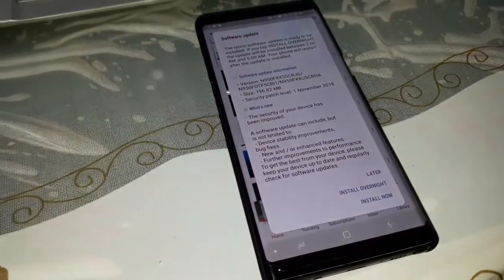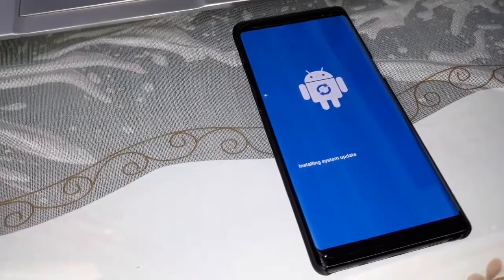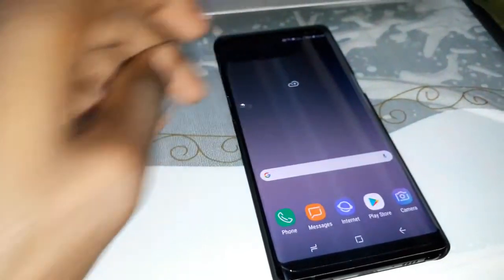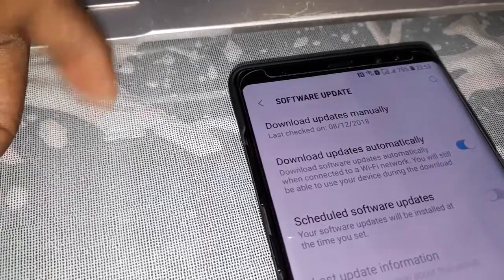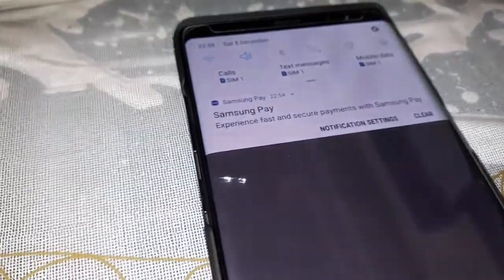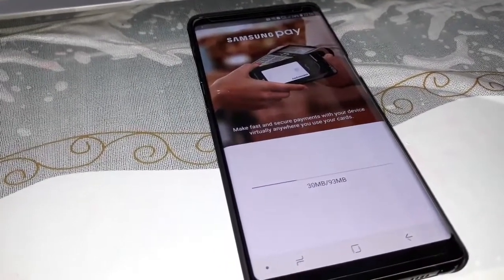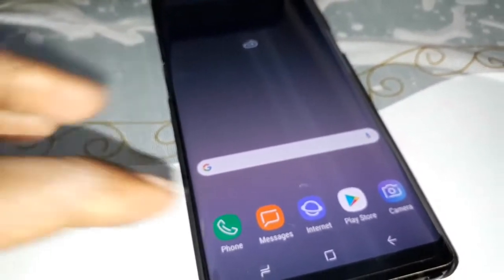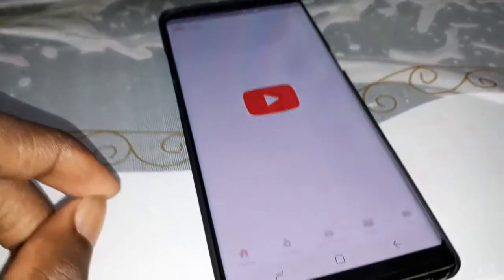Samsung Galaxy Note 8 Android New Updates : Installing Review!